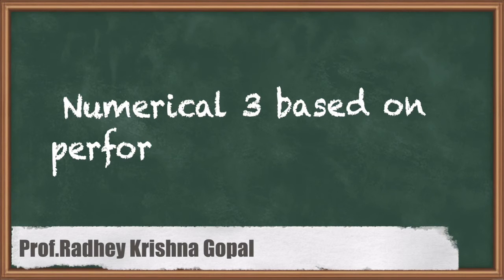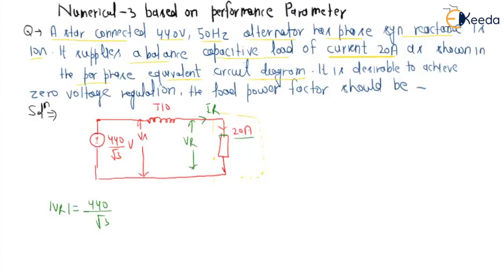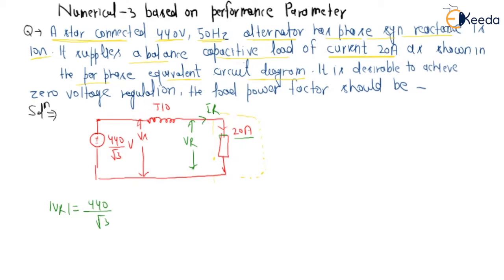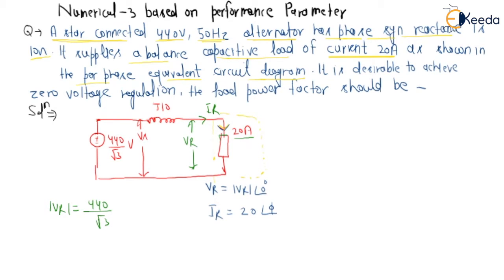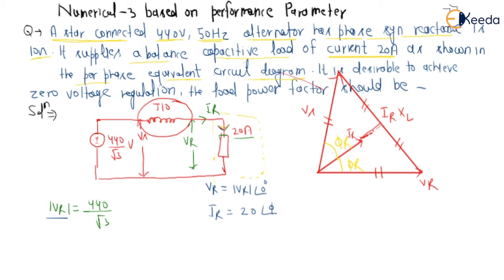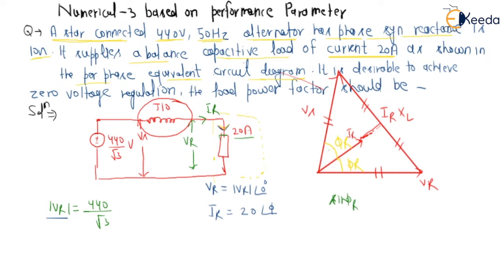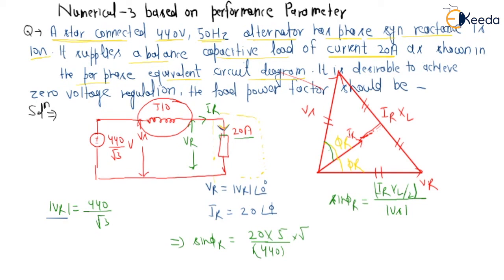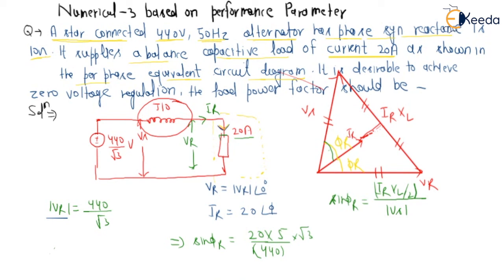Numerical 3 based on performance parameter